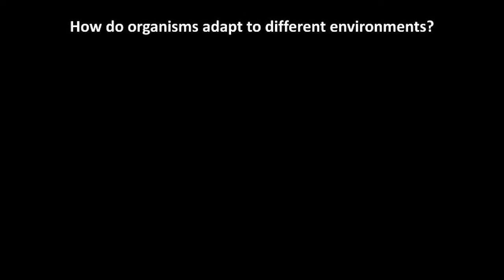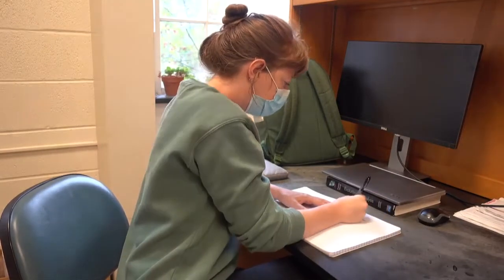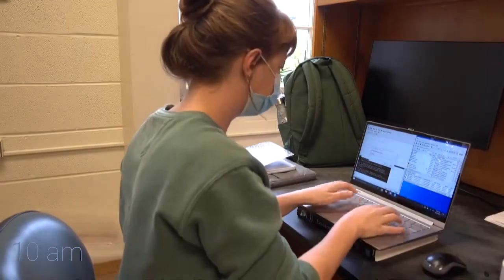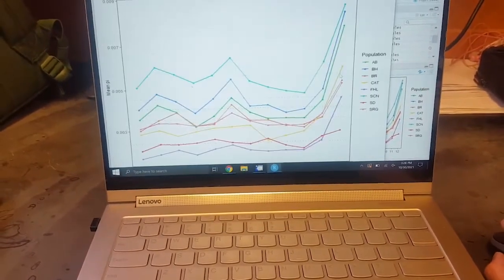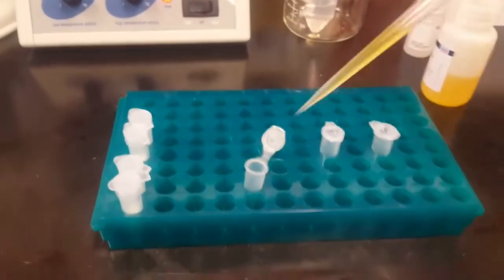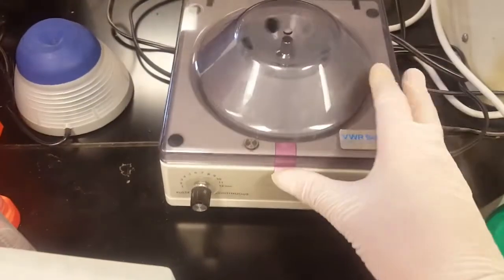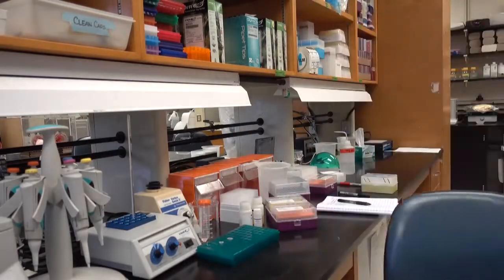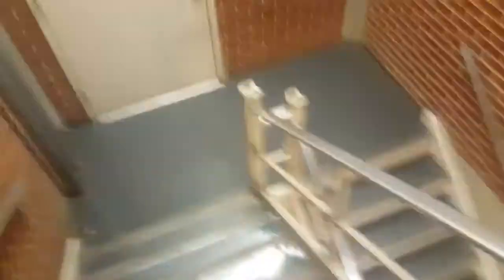A day in the life of a scientist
My name is Meggan and I'm a biology graduate student in the Willett lab at UNC Chapel Hill. In my lab, I use tobacco hornworm caterpillars to study how organisms adapt to changes in their environment and specifically which genetic changes underlie these adaptations. In particular, I am interested in how increasing temperatures due to climate change will impact organisms in the future.